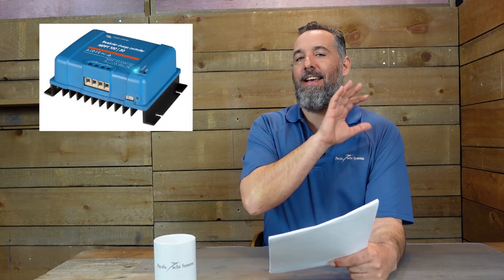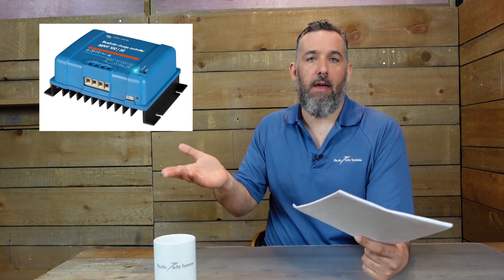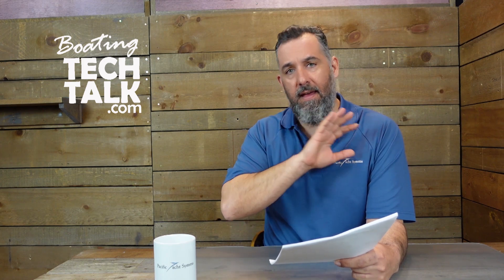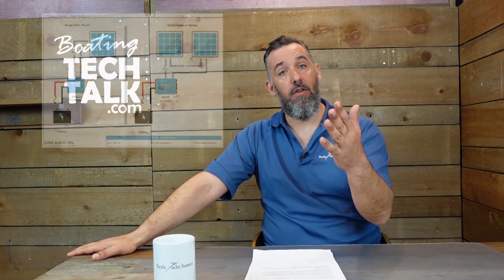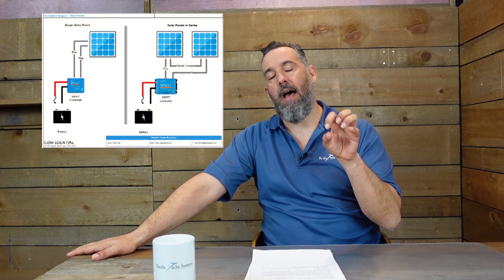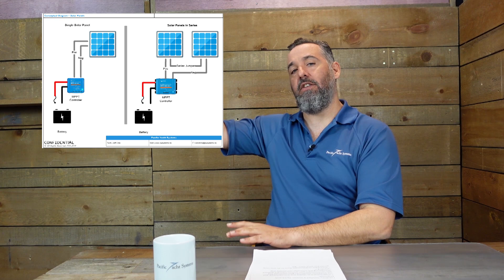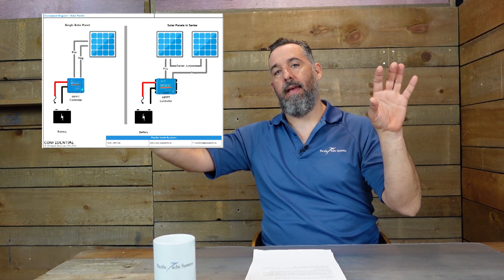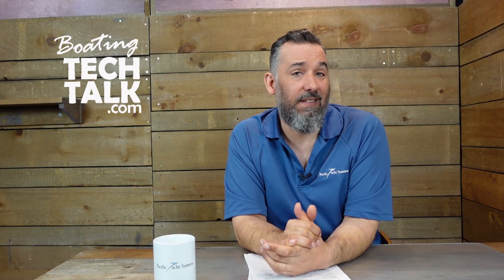How Do I Reset My Bluetooth Solar Controller Without Completely Disconnecting the Controller?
"I recently installed a Victron 75/15 solar controller with Bluetooth", writes Bill.  "I understand that ideally this is unswitched, but the Bluetooth sometimes gets confused and I cannot connect with the Victron Connect App without depowering the controller completely and resetting it.  I don't want to disconnect the leads, how would you solve this Jeff?"  @VictronEnergyBV

Read our Tech Talk Article from Pacific Yachting Magazine, "Temporary Solar",

Check out the PYS website for more information on solar controllers,